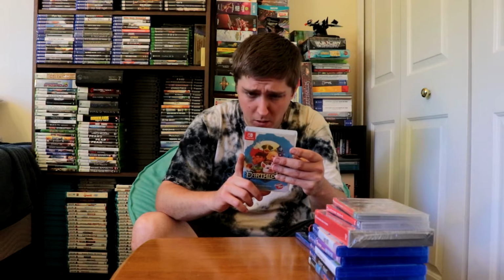Recent Game Pickups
Recent Game Pickups/Channel Update - DatGameCollector
Recently Picked up games for my PS4 , PSVR , PSVITA , nintendo switch and lastly ps2

Mail Can be sent here
ALEX
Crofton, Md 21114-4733